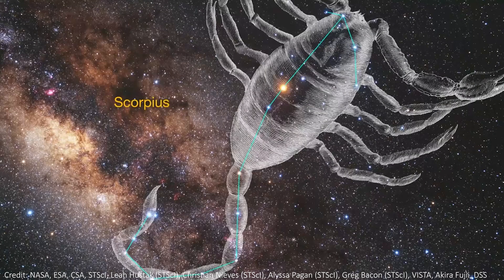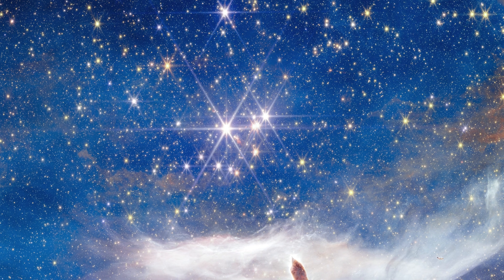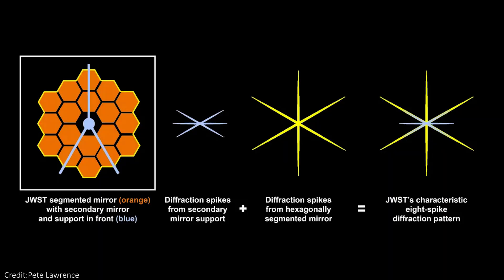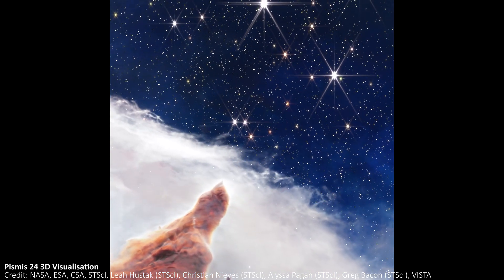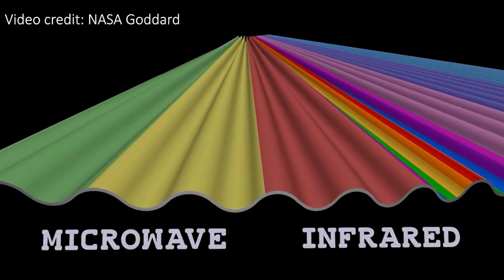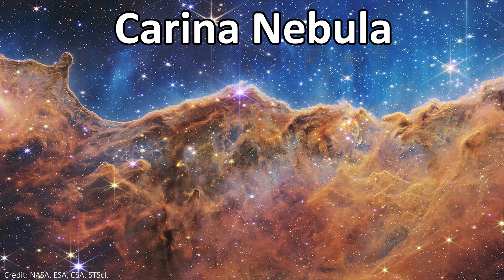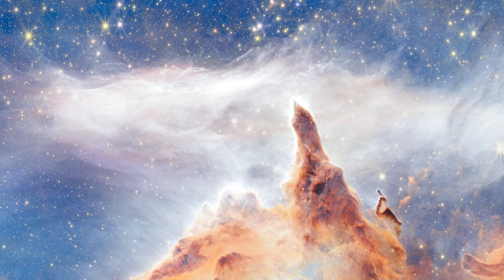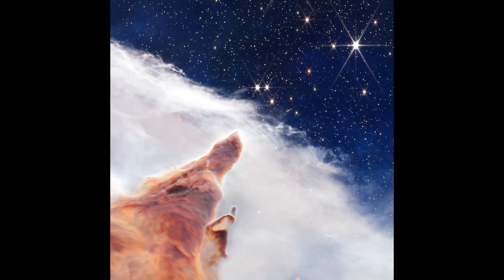This JWST Image is SO GOOD | Pismis 24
JWST has just taken an incredible new image of an object called Pismis 24. Let's talk about what we can see in the image, and why it is so beautiful!

Hey team!